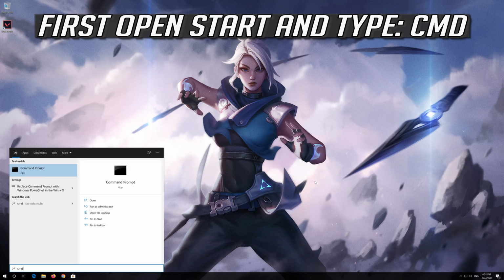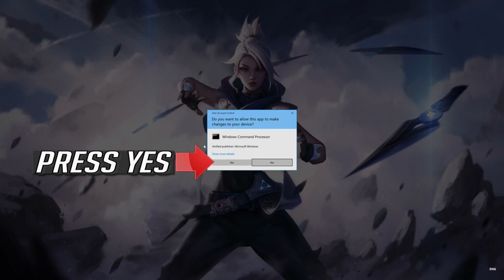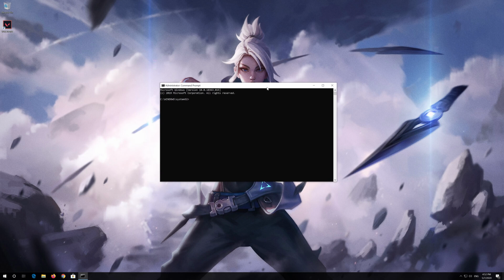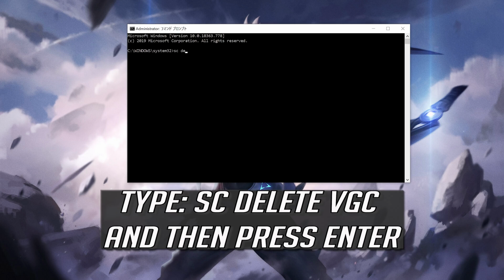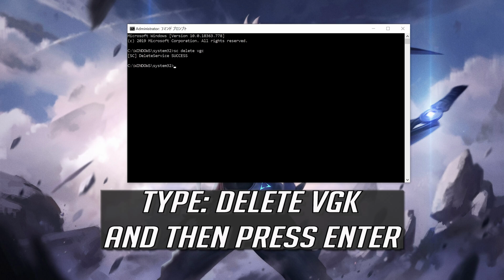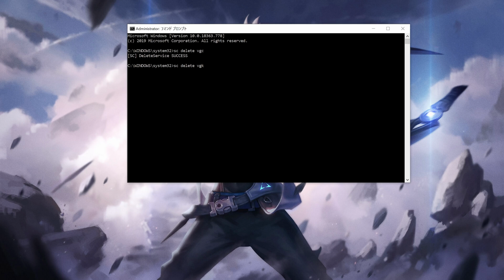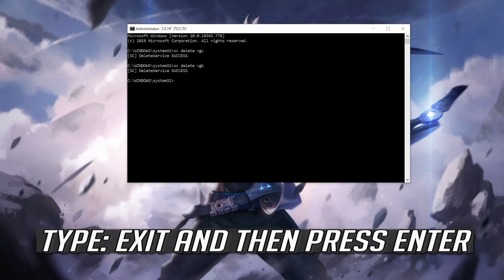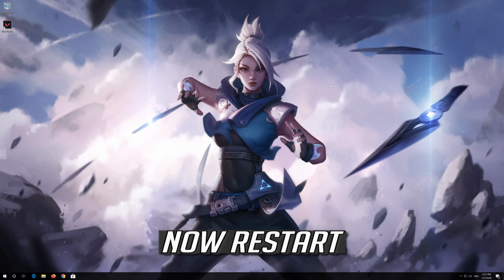Valorant Has Encountered An Error [Connection Error FIX]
This troubleshooting guide will help you resolve Valorant Connection Error. Valorant ha encountered a connection error. Please relaunch the client to reconnect. This solution will also fix valorant vanguar anti cheat error.